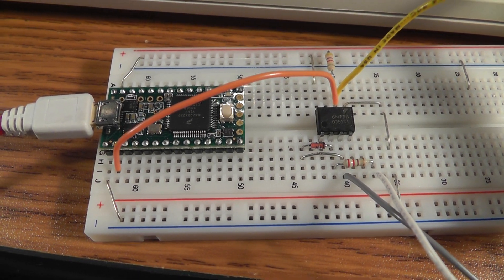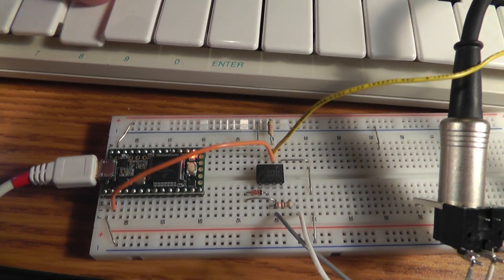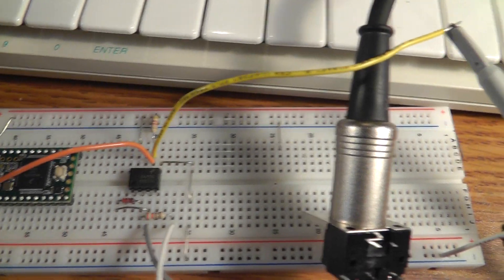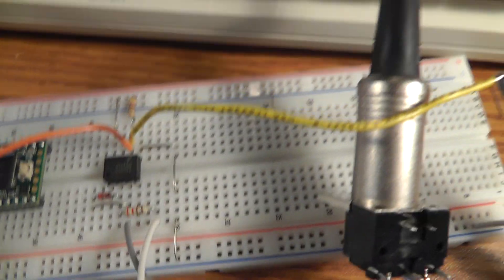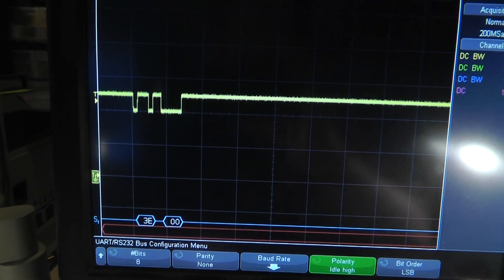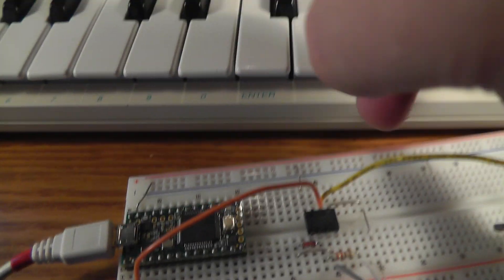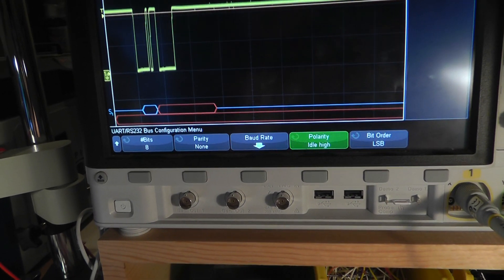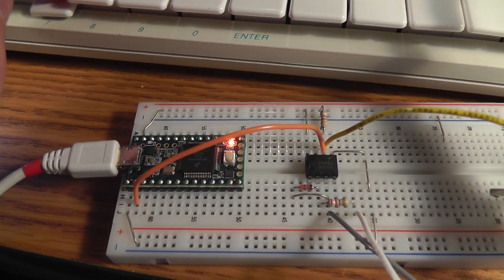Quick MIDI Test